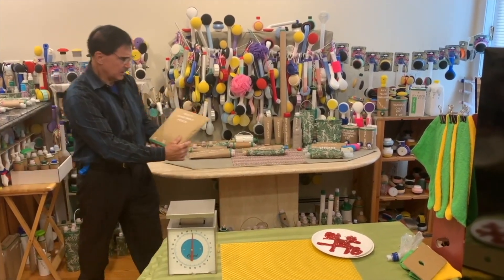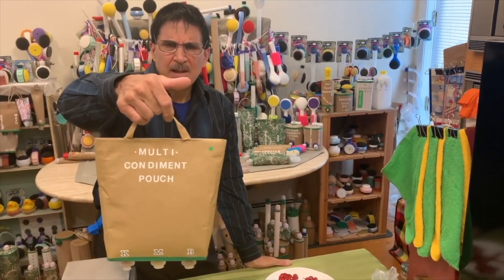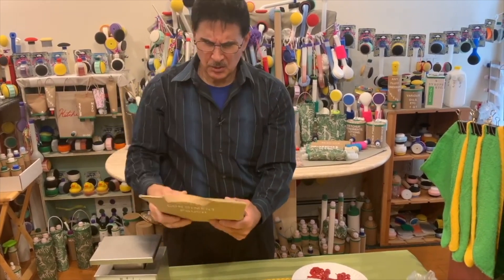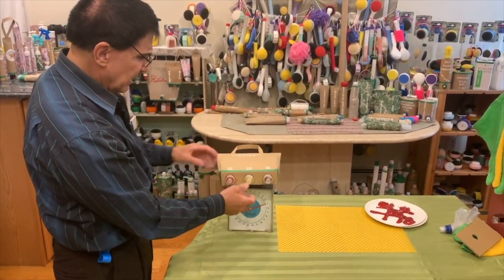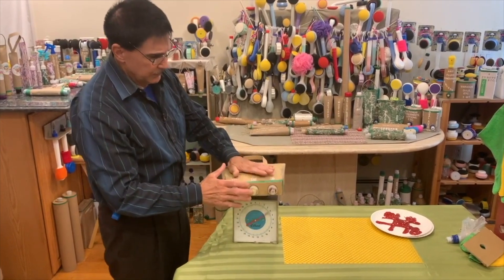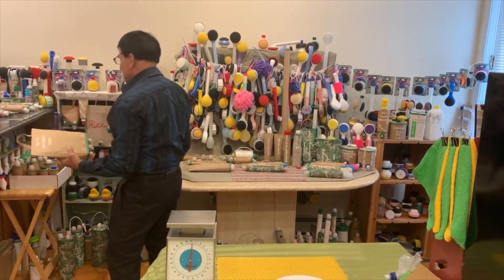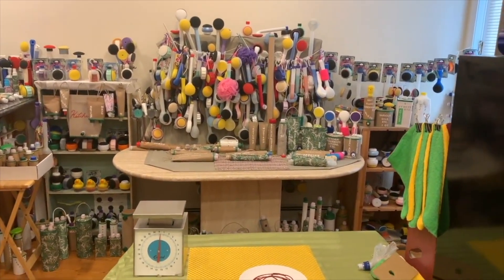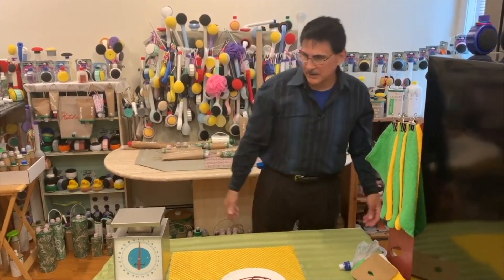Ketchup, Mustard, Barbeque Sauce Larger Capacity Multi Condiment "Picnic Fun Pouch"